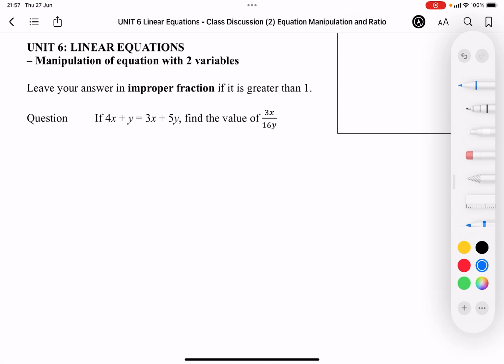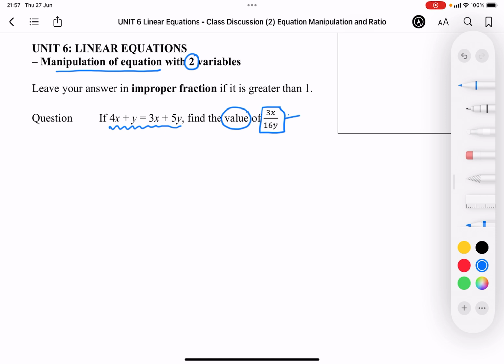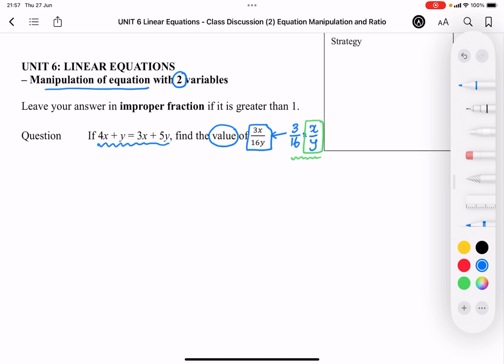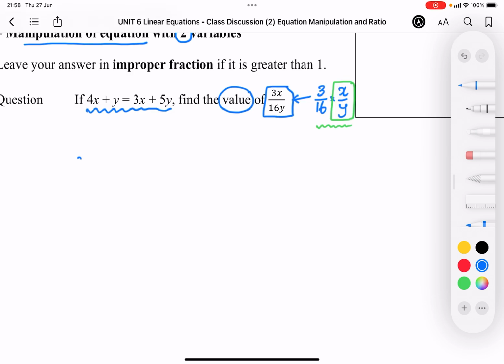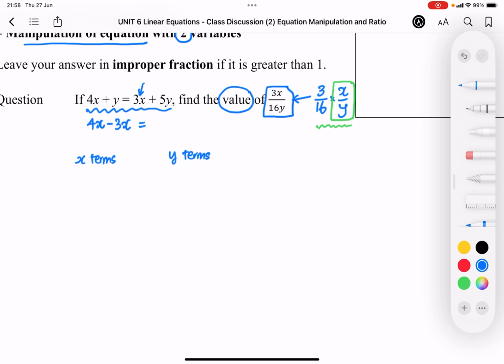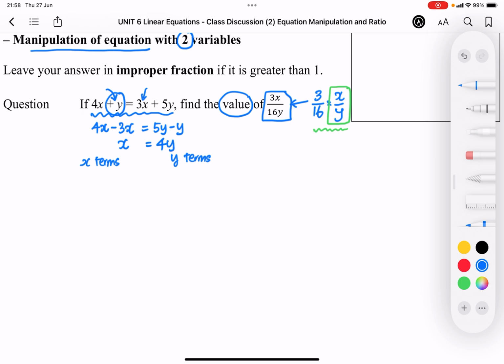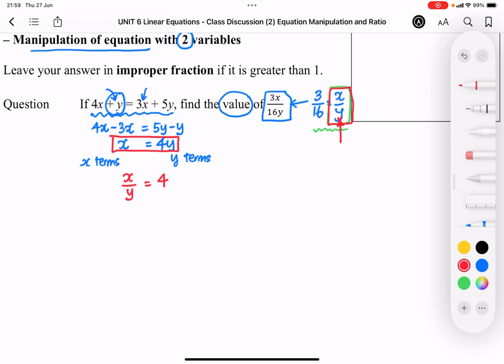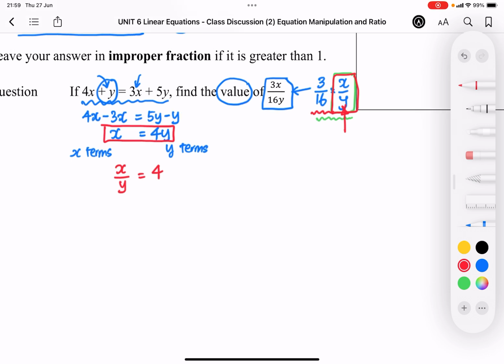S1 Linear Equations: Manipulation of Equation with 2 variables (Example)